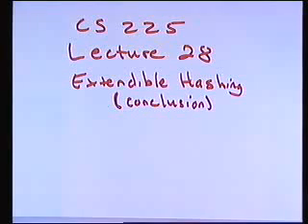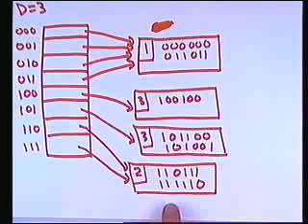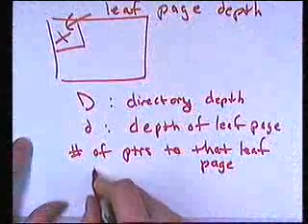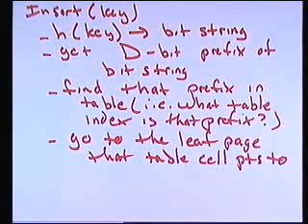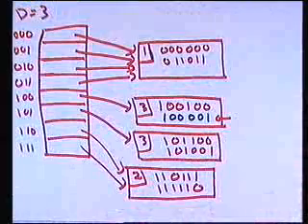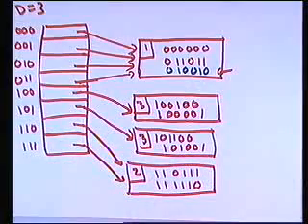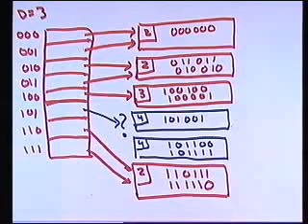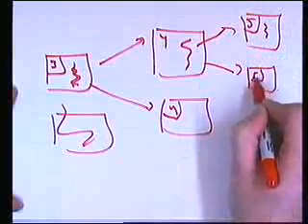UIUC CS225 Spring 2002: Lecture 28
Extendable Hashing (conclusion)
Spring 2002: Lecture X
Jason Zych